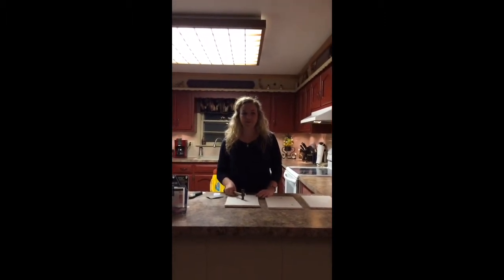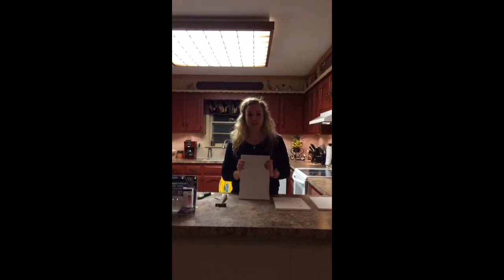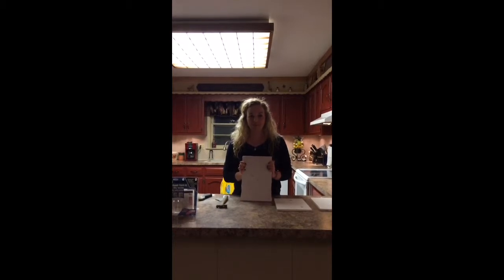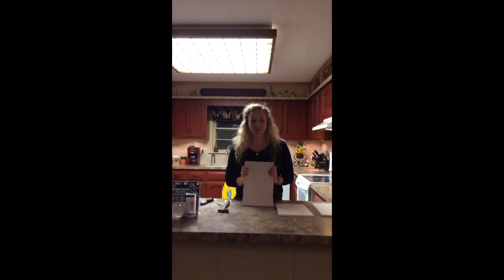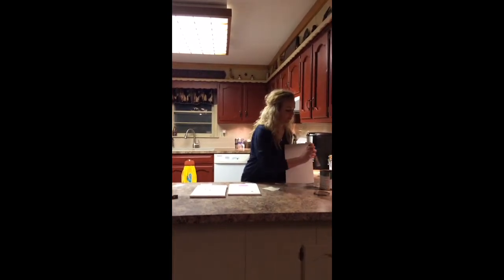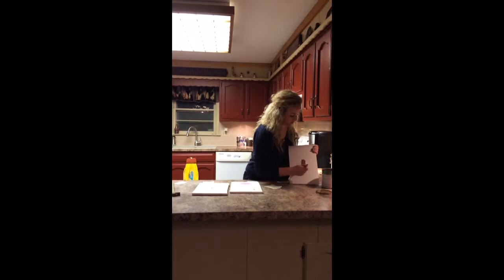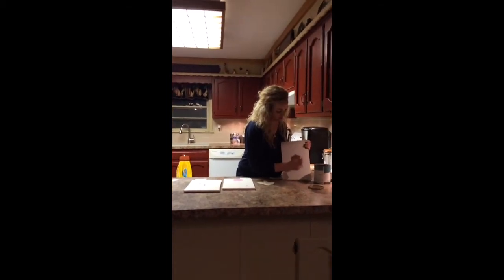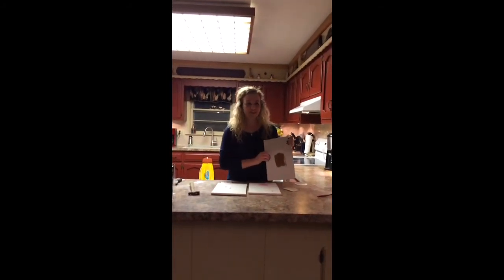Demonstration speech-how to repair drywall--Shelby Burnworth